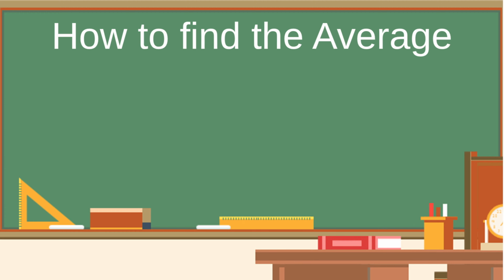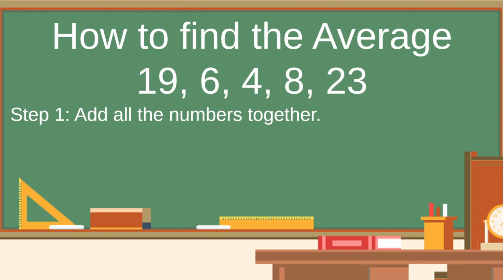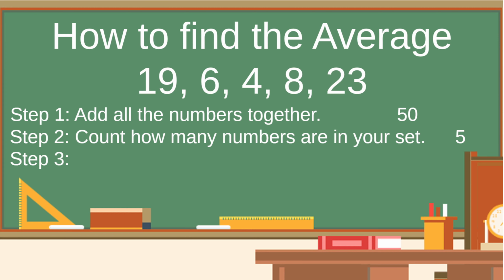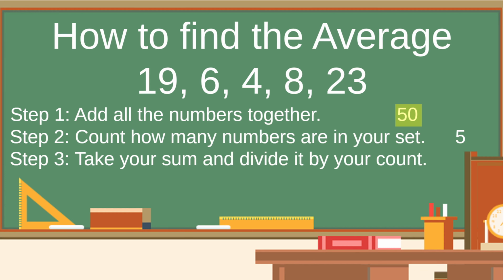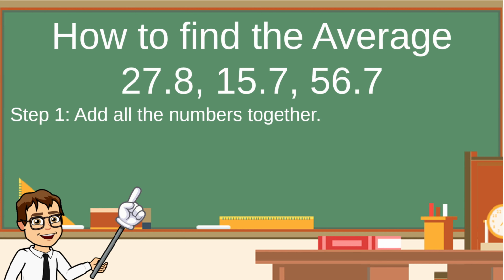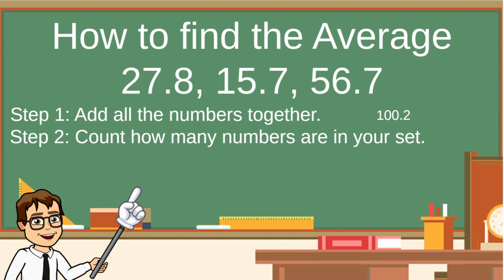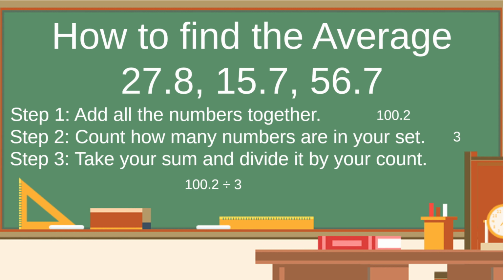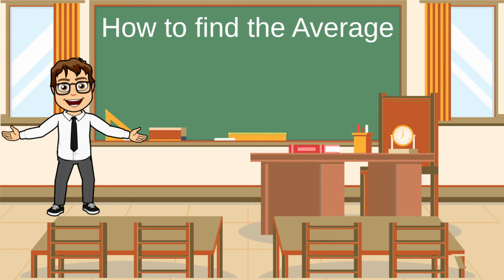How to Find the Average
A simple, quick tutorial on how to find the average of a set of numbers!